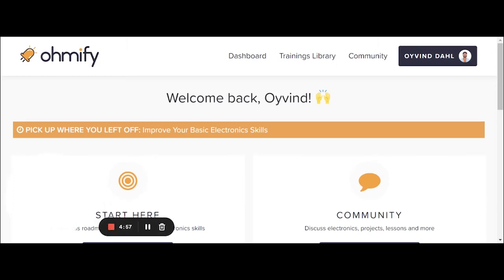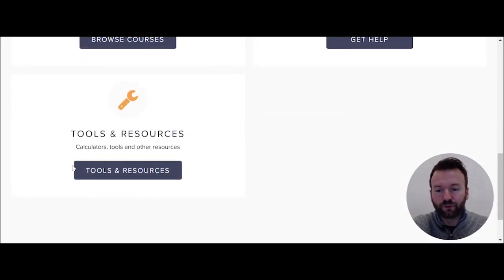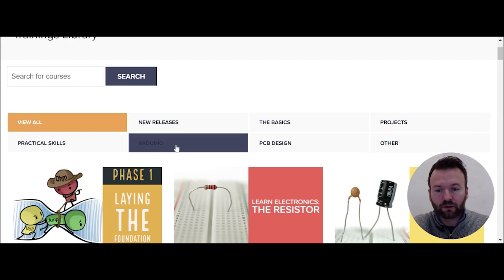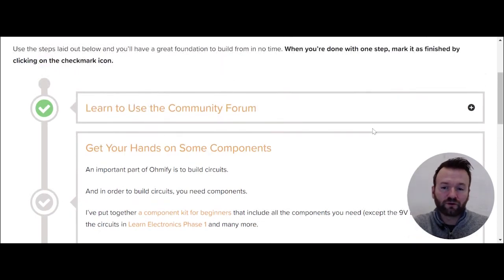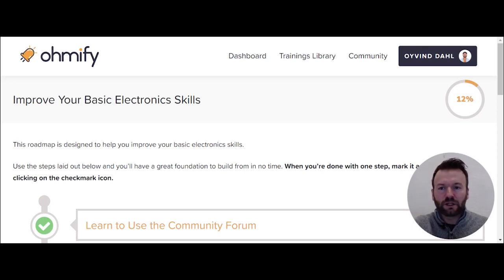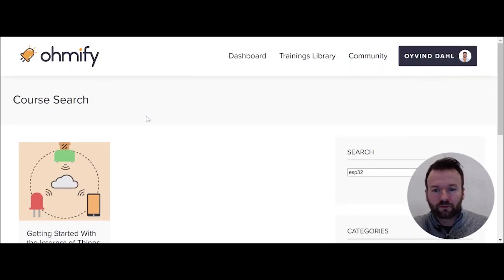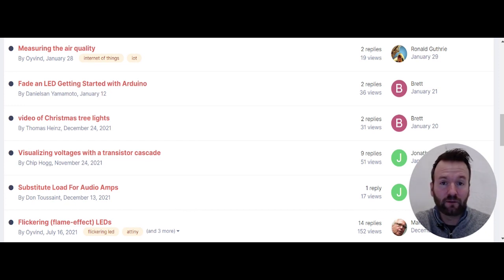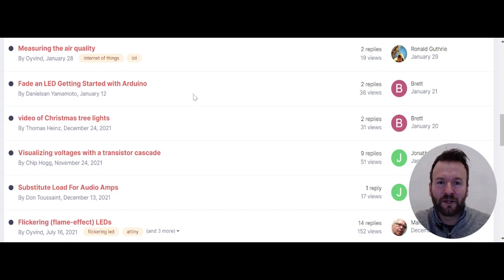Behind the Scenes of Ohmify (2022)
In this video, I'm giving a tour of Ohmify from the inside. Ohmify is an online academy for learning electronics from scratch (no prior knowledge is needed).